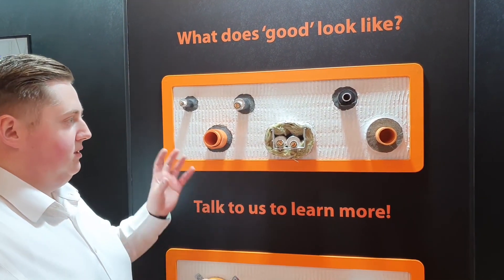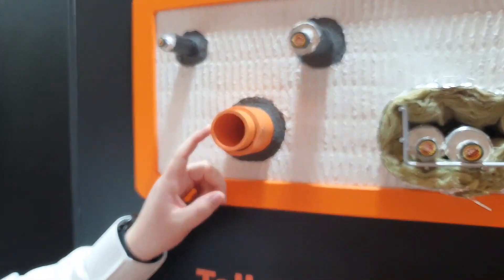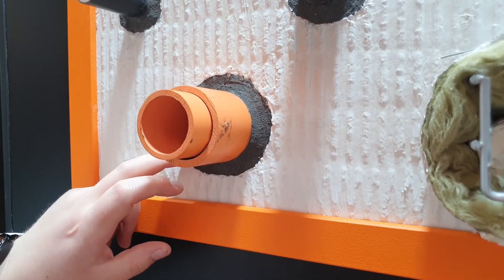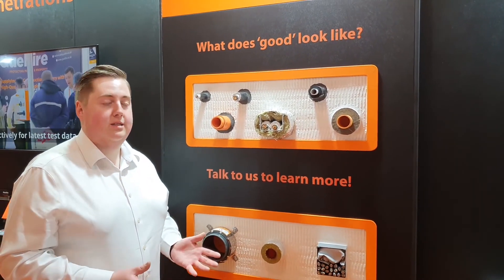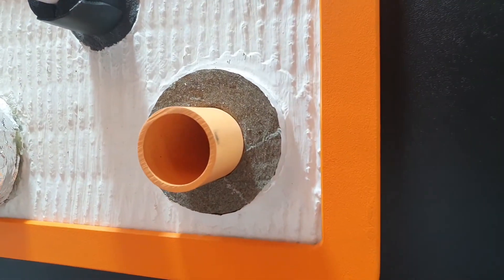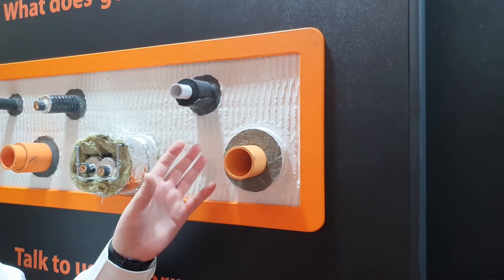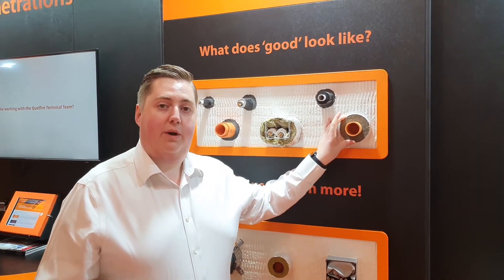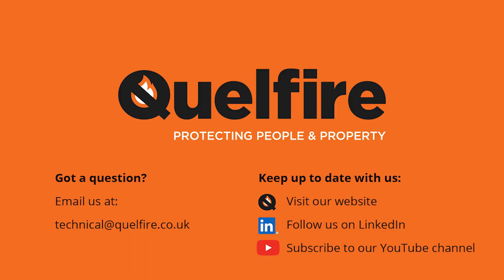Firestopping Tested Details: CPVC Sprinkler Pipe Penetrating a Flexible or Rigid Wall (HPE & QIF)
We have done some recent testing on CPVC sprinkler pipes (sleeved with CPVC), with an annulus of QuelStop HPE Sealant around the outside of the sleeve. Another example is the Quelfire QIF Insulated Fire Sleeve, installed in QuelStop Fire Batt around the CPVC sprinkler system.